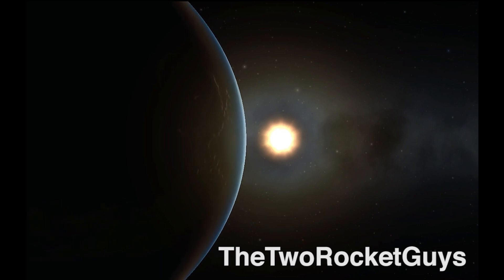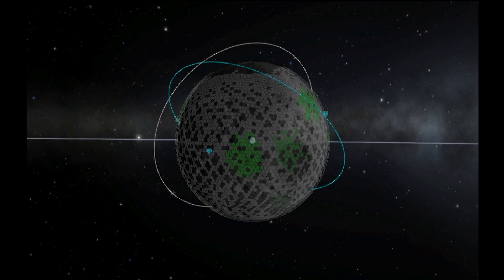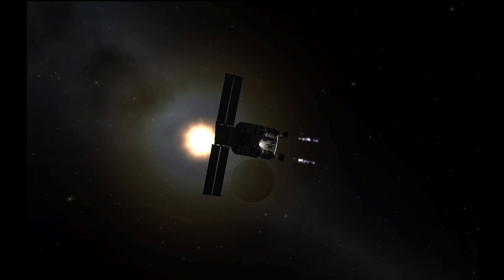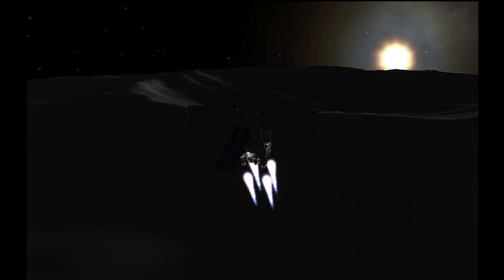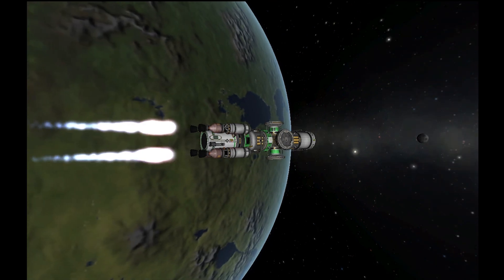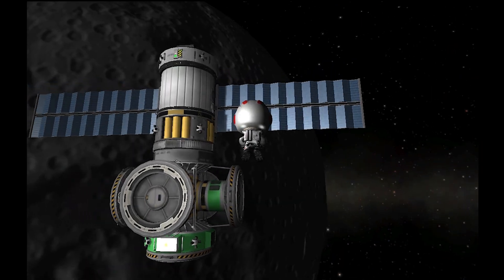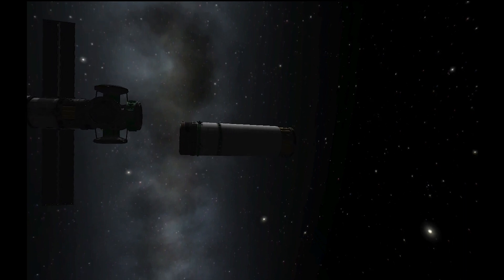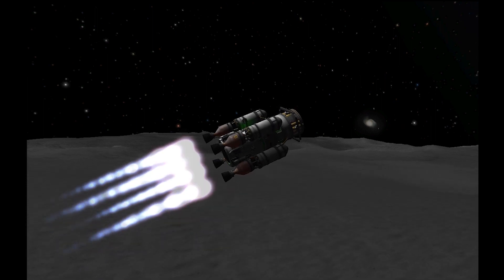Kerbal Space Program - Mining Kethane (Again)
After a long hiatus, Z starts a fresh Kethane mining operation on the Mun.

-Mods Used-